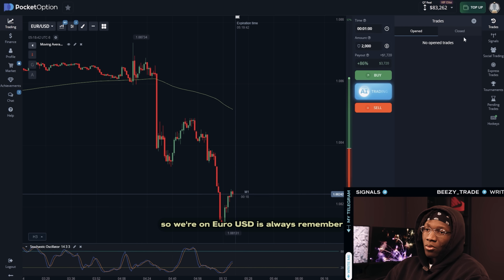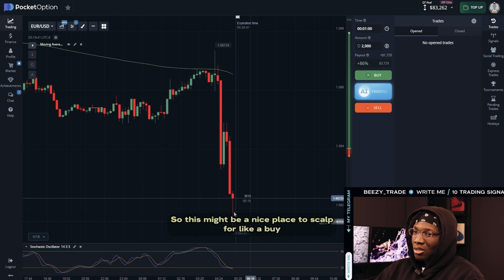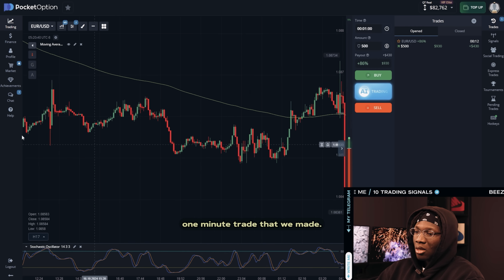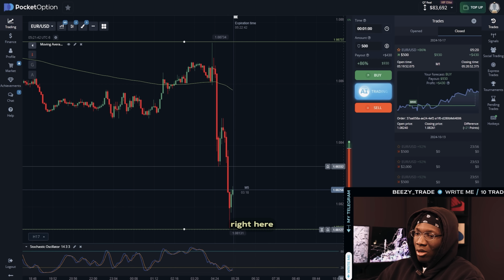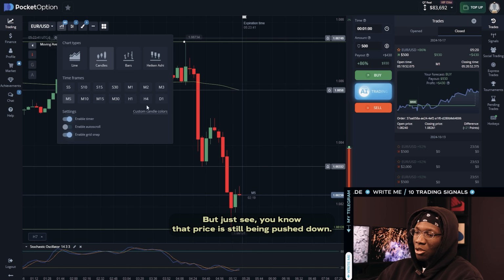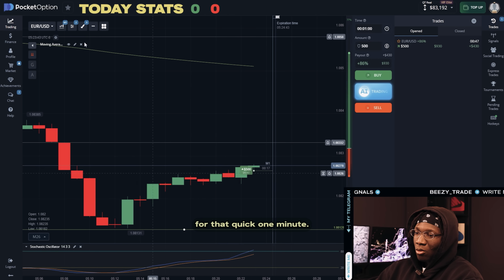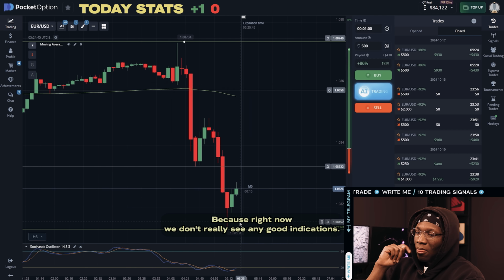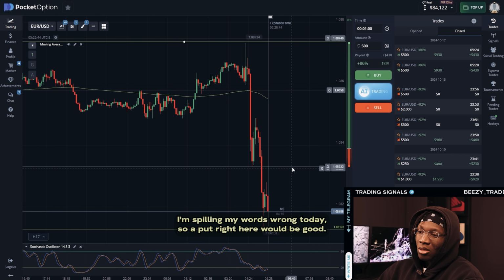Pocket Option Binary Options: Live Trading with Scalp Strategy for Fast Profits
Yo, what’s up, gang? It’s your boy Beezy, back with another live Pocket Option trading session. Today, we’re focused on EUR/USD, using a mix of 1-minute and 5-minute Pocket Option trades. I’ll show you how I break down the market and make quick profits, even after tough losses in the past. We’re all about consistency, so I’ll share my Pocket Option strategy and thought process step by step. Let’s keep trading smarter, not harder, and make those profits!

00:00 – Introduction to Live Trading
00:22 – Subscribe and Telegram Channel
01:09 – Analyzing Market Trends
01:31 – Downward Trends and Scalping
02:19 – Buy Opportunity on M10
02:45 – Support and Resistance Levels
04:06 – Key Price Point
05:00 – Entering Call Option
05:50 – Performance Review and Future Outlook

pocket options trading
hot pocket option